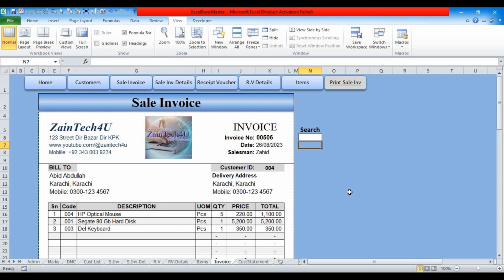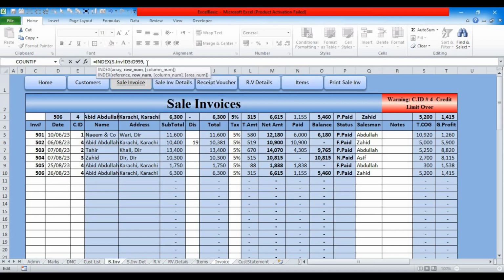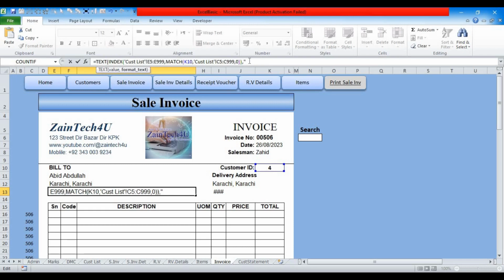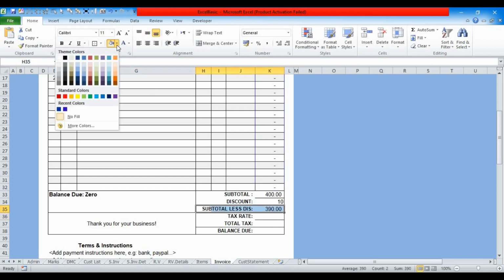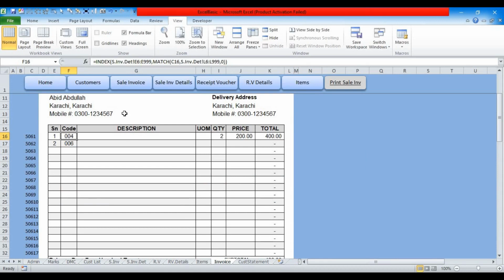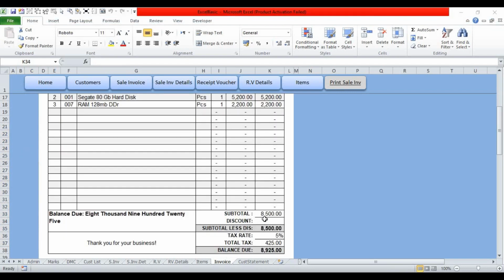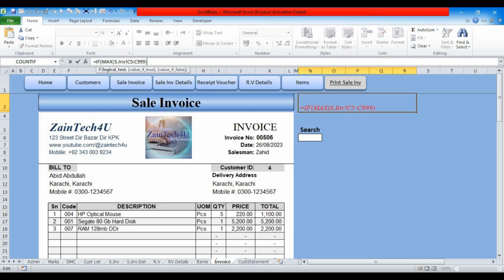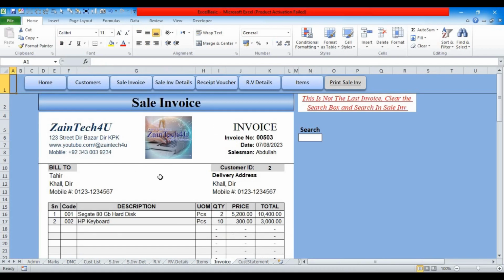Excel Basics 7. How To Create Automated Invoice In Excel | Bill In Excel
In this video I am going to show you, how to create Fully Automatic Invoice in Excel, which will be created automatically on the basis of data you have entered in Sale Invoice and Sale Invoice Details.
How to Create Search Box for an Invoice.
How to create a smart Drop-Down List  with OFFSET FUNCTION and COUNTA FUNCTION , the list will grow as you enter more Invoices.
How to use IF FUNCTION.
How to use IFERROR FUNCTION to hide errors or Return Zero.
How to use INDEX and MATCH FUNCTION together.
How to Display a Message based on the search option and conditionally format the cell.
How to use MAX FUCNTION.
How to Use TEXT FUNCTION to format the Phone number and CONCATENATE it with Text .
How to Custom Format the Date to DD-MM-YYYY.
How to insert Logo, crop and resize it. How to Fill colour.
How to get Data from two different Sheets.
How to calculate the Tax Amount, Discount, Subtotal and Total Balance Due.
How to Fix a Column, Cell or Range in formula.
How to select Multiple Rows and update the formula.
How to add leading Zero to the Invoice number.
How to link Cells and Create Serial Number with FILL SERIES.
How to Dynamically display all the Sale Items in the Invoice.
How to Create a UNIQUE ID for Sale Items.
How to Hide and Unhide the Serial Number with CONDITIONAL FORMATTING.
How to Setup PRINT AREA only to Print Invoice.
How to center Page VERTICALLY and HORIZONTALLY.
How to Link Image to preview the Invoice.
How to Add more Tools to the Ribbon.
How to Define or Name a Range and much more. Step-By-Step…
Especially for those who want to learn from zero.
Here are the links to the previous lessons.
About us: This channel is dedicated to helping Excel learners reach their dreams of designing and developing their own projects. Step-by-step explanations for all levels from Beginner To Advanced, with lots of ideas on how to maintain your work in Excel. I hope to inspire you to try new things and to share with others.